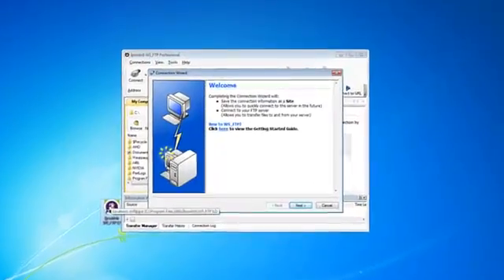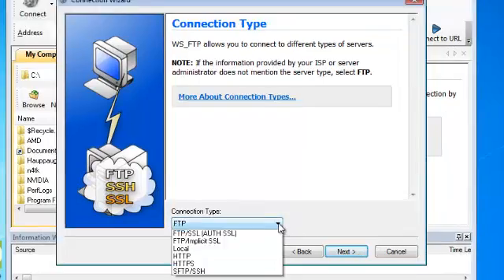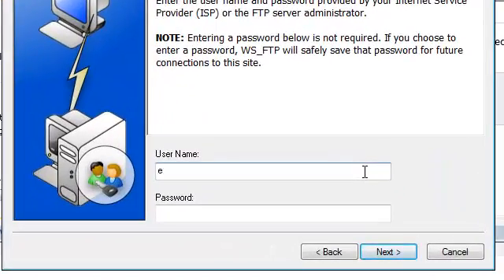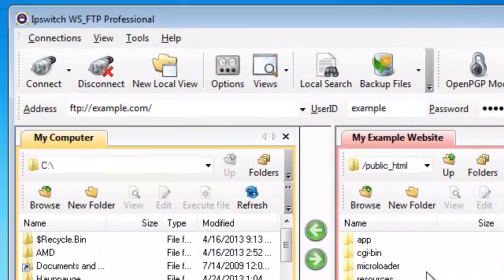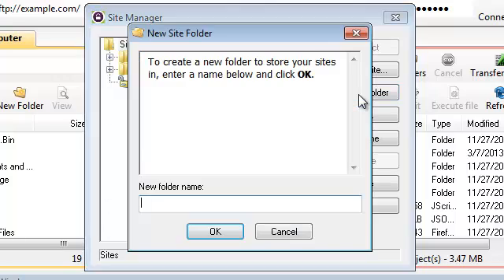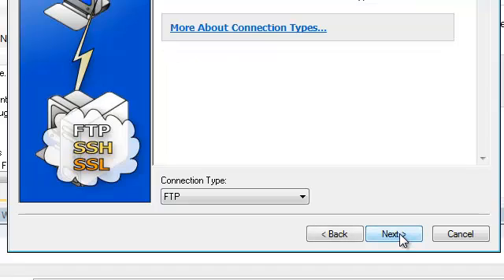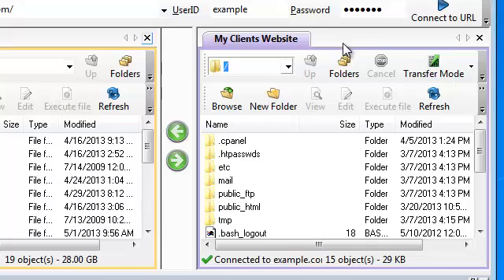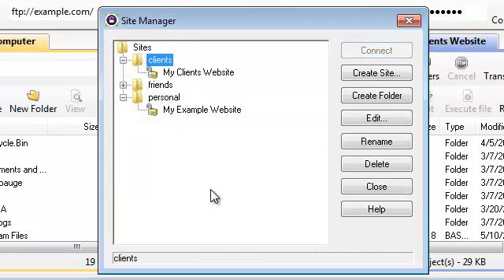How to configure WS_FTP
This video demostrates how to configure connections between your copy of WS_FTP and your hosting server.